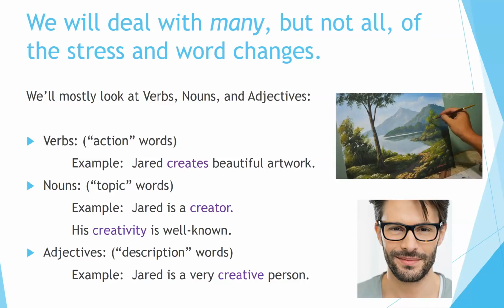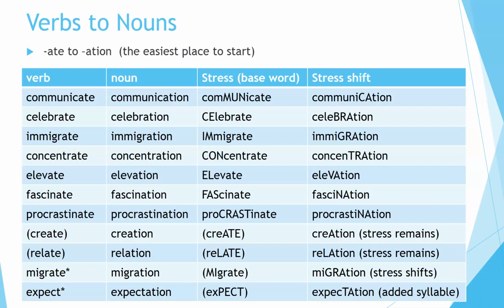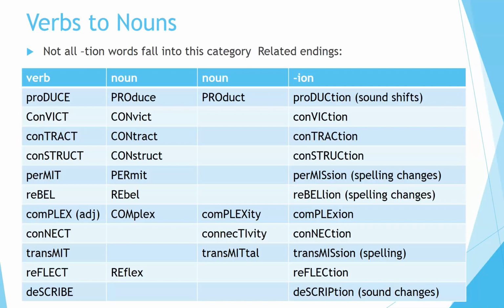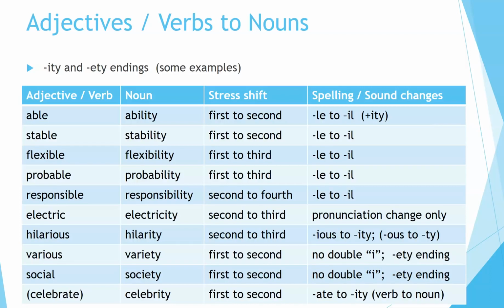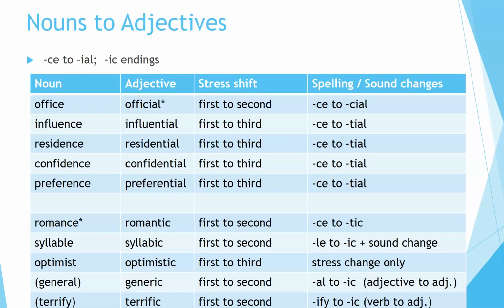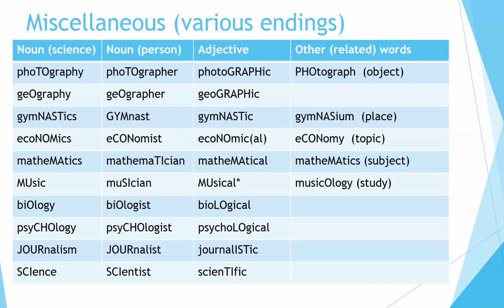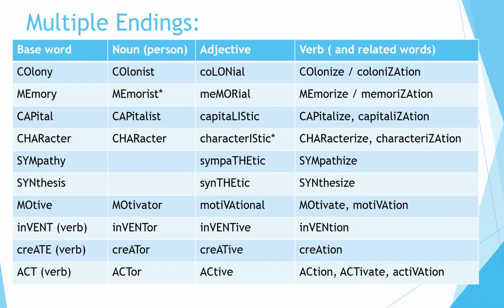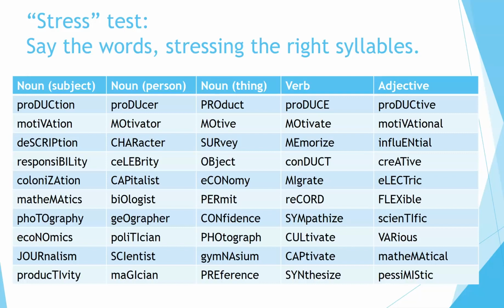How to Learn English Making Questions Learn English Shifts in Stress